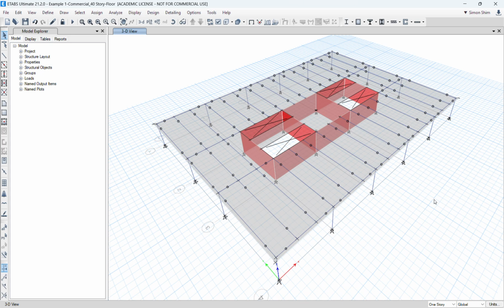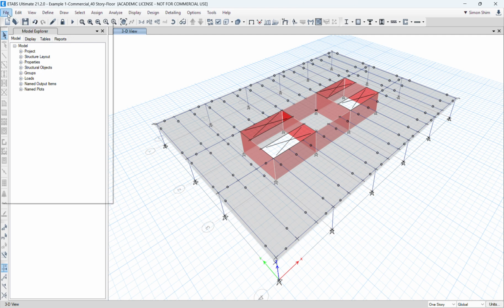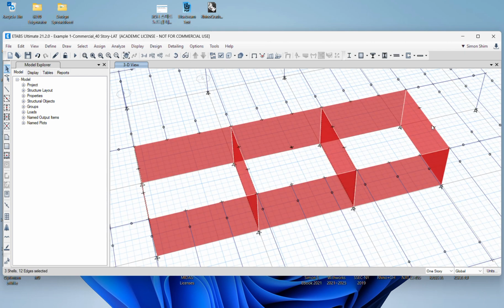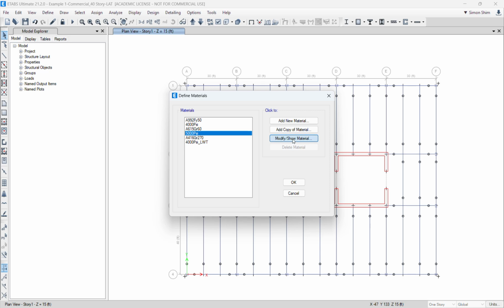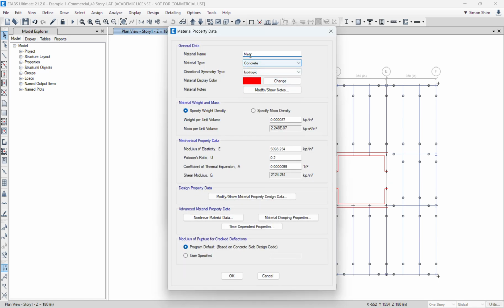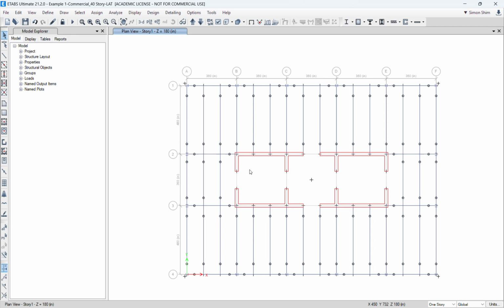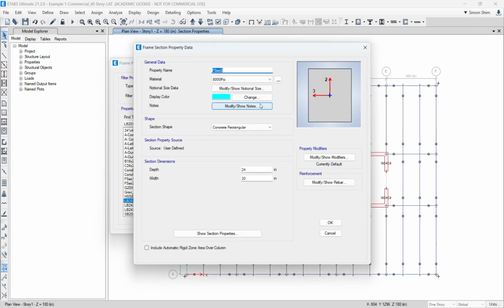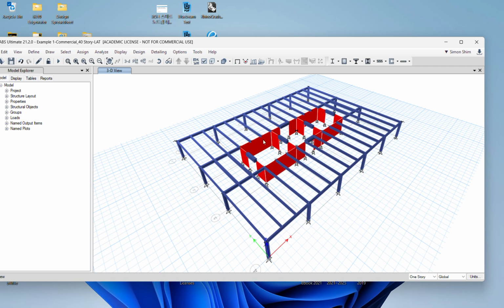ETABS Tall Building Lateral Model Study 1: Wall and CB Modeling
1. Segment Wall to add link beam
2. Define material: Concrete Strength 9 ksi, 8 ksi, 7 ksi
3. Create Wall Section Property: W24C9, W20C8, W18C7
4. Create Link Beam Section Property:LB24x24C9, LB20x24C8, LB18X24
5. Add Link Beam